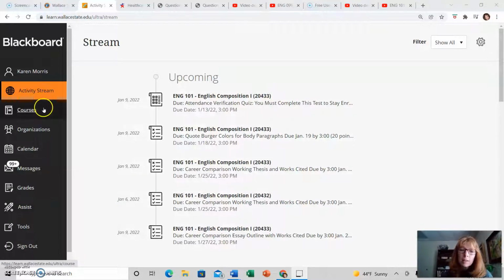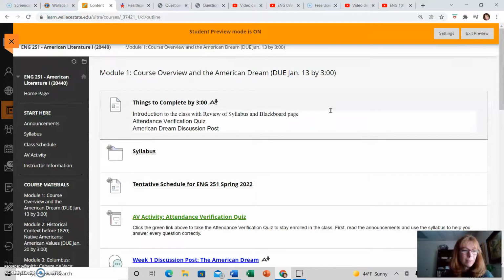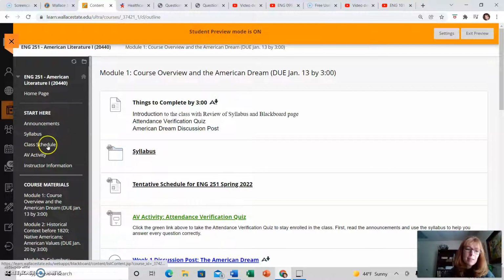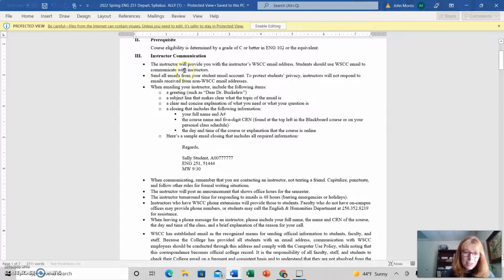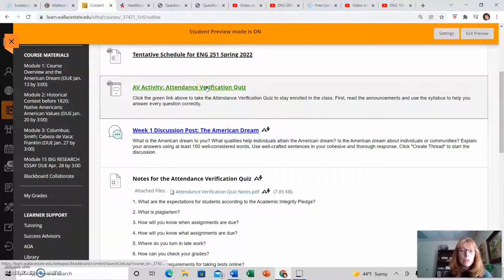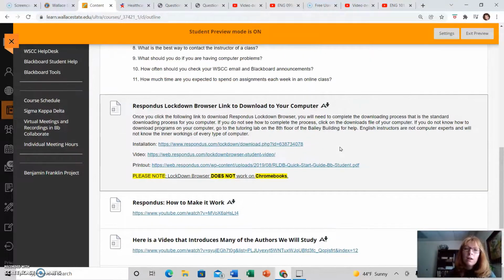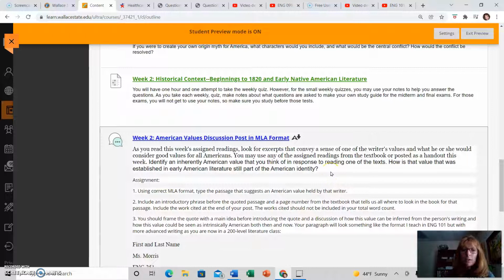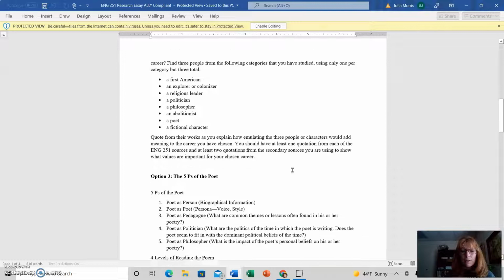ENG 251 Spring 2022 Course Preview of Modules 1-3